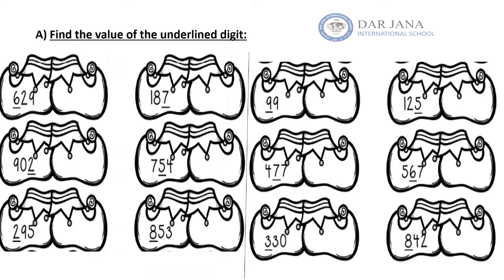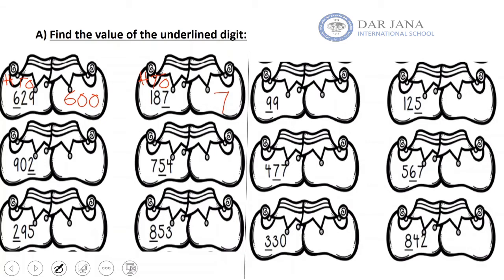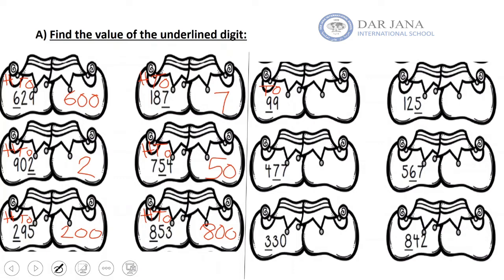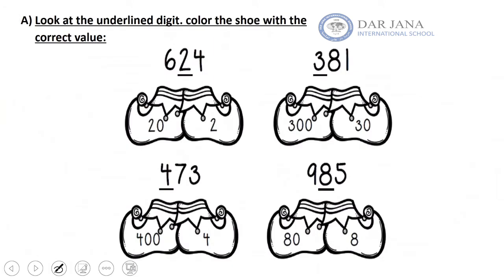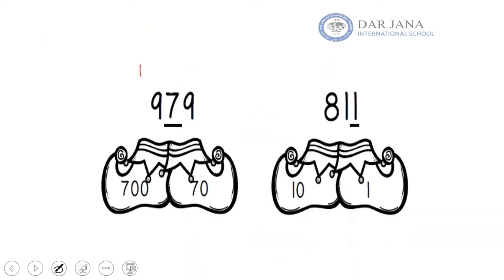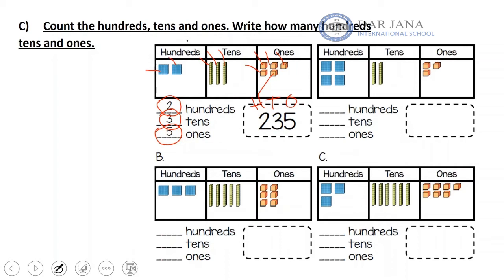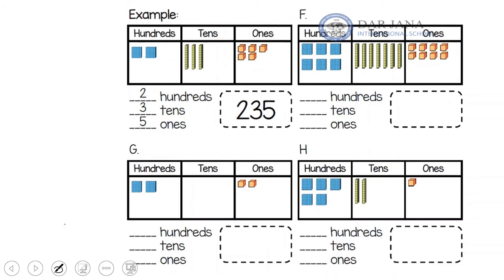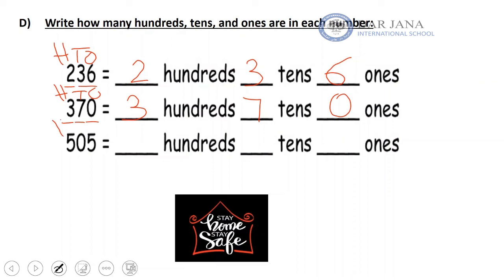3597 WEEK7 HUNDREDS, TENS, AND ONES REVISION WORSHEET2 ANSWERKEY LECTURE GRADE ONE MATH PLACE VALUE